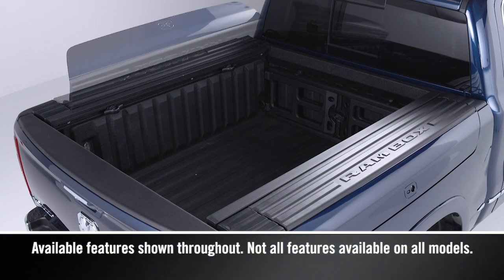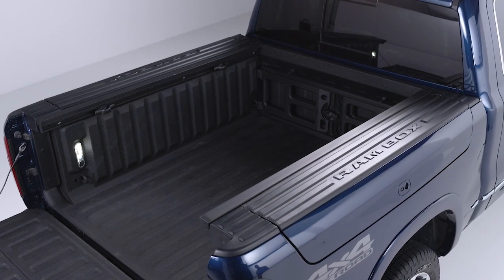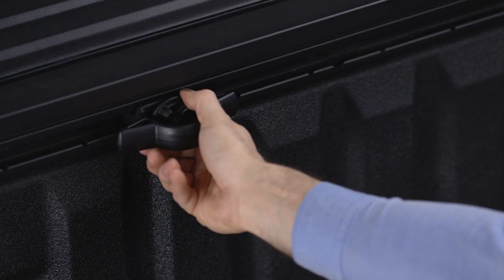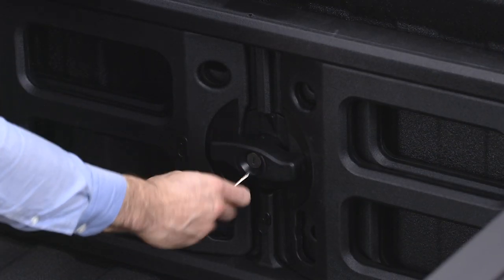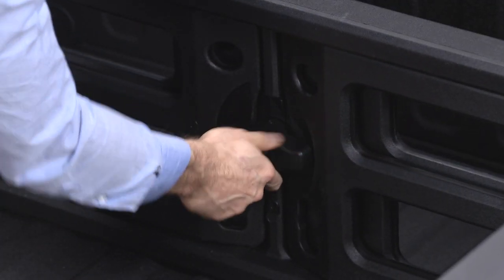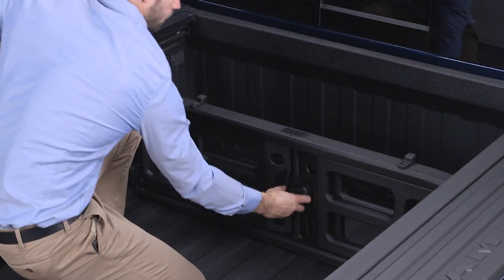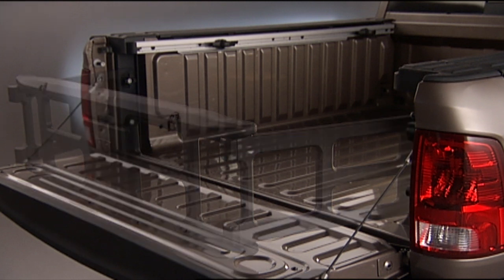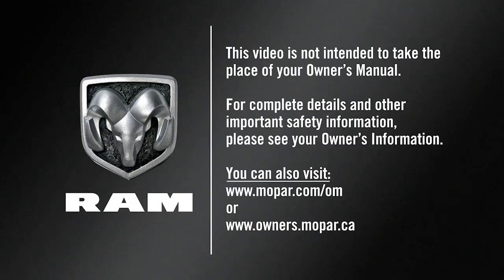Bed Accessories | How To | 2021 Ram Trucks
Ram trucks feature available options for the pickup bed - including pickup bed lights, bed step, cargo divider/extender, and bed rails.

Available on the new Ram 1500, Ram 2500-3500 Heavy Duty, and Ram Classic 1500 trucks.

Transcript

[music playing]

[text on screen] Available features shown throughout. Not all features available on all models.

[voice over] When it comes to hauling cargo, your Ram truck can help you step up, and get the job done… with available features like the deployable bed step. It helps you get in and out of the pickup bed easier, and stays of your way when not in use.

The pickup box lights can be operated with the push of a button or switch inside the cabin by the headlight controls… or, when your truck is stationary, can be turned on or off with a switch in the pickup bed.

The Bed Rail Tie-Down System uses two adjustable cleats on each side of the bed to help you secure your cargo. Locate each cleat, then tighten it into one of the side rail positions and you’ve got a secure tie-down loop. To move the cleat along the rail, turn the nut several times counter-clockwise, pull outward and slide the cleat to the desired side rail position. Then, set the cleat and tighten it down. You’ll also find tie down hooks at each corner of the bed near the floor.

An available cargo divider helps to keep cargo from moving around the truck bed. To use it, first make sure the center handle is unlocked using the vehicle key, and rotate the center handle vertically to release the divider side gates. With the side gates open, position the divider so the outboard ends align with the intended slots in the sides of the bed. Rotate the side gates closed so the outboard ends are secured into the intended slots of the bed. Rotate the center handle horizontally to secure the side gates in the closed position, then lock the center handle to secure the panel in place.

When not in use, the divider can be stored at the front of the bed. Just release the divider from its current position, and move it forward to the front panel. Rotate the side gates closed with the outboard ends in the front of the tie down loops. Return the center handle to the horizontal position to secure the side gates and re-lock the center handle to discourage theft.

On 1500 Classic models, the Extender Position lets you extend the bed out onto the tailgate. This will give you 15 in or 38 cm more cargo space when needed. Find the locating pin and rotating handle on both sides of the truck bed near the tailgate.
Lower the tailgate and turn the center handle vertical to release the side gates. Slot each side of the gate onto the pin and handle. Turn the handle to lock it into place.